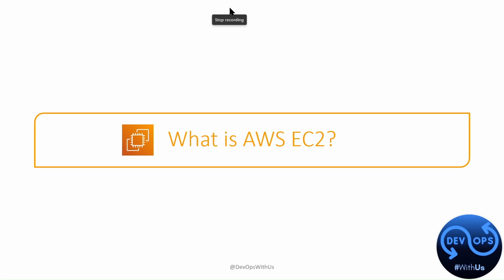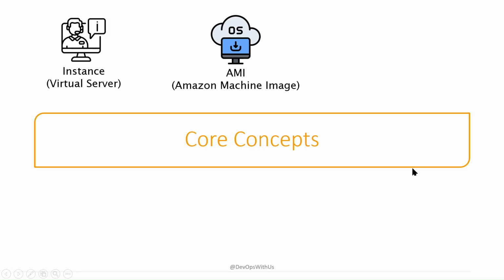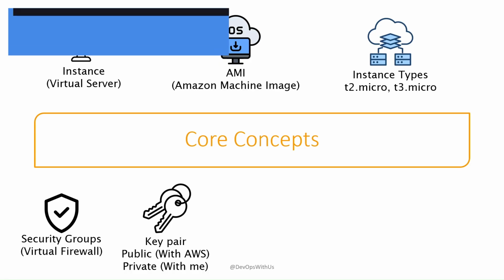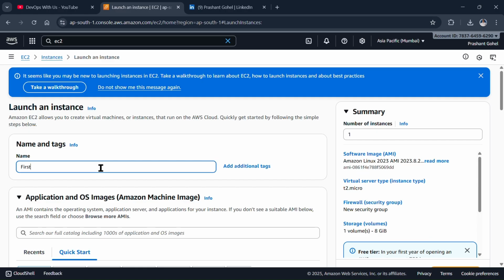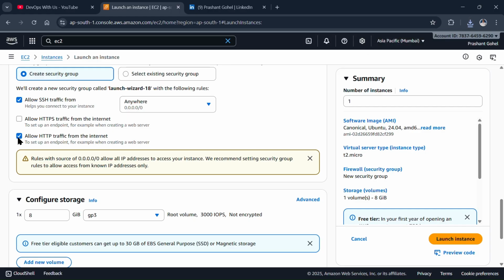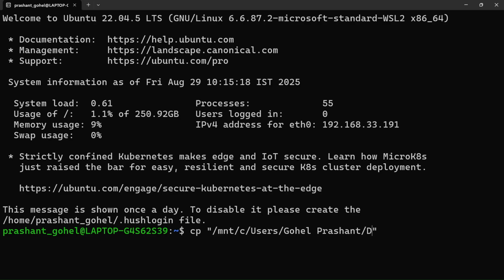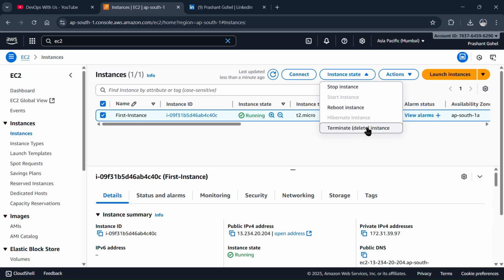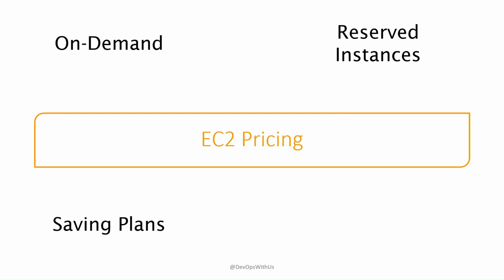🚀 AWS EC2 Tutorial for Beginners | My Step-by-Step Guide to Launching EC2 Instances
Learn AWS EC2 from scratch! 🚀 In this video, I’ll share my personal step-by-step guide to launching, connecting, and managing EC2 instances. Perfect for beginners who want to understand Amazon EC2 basics, pricing, and best practices.